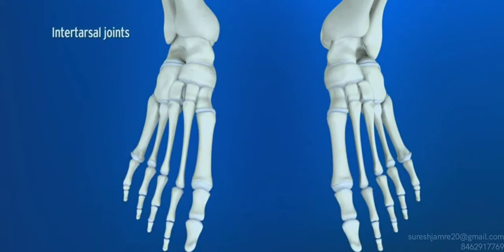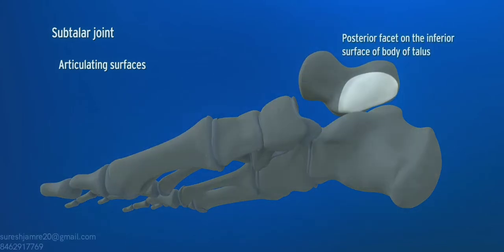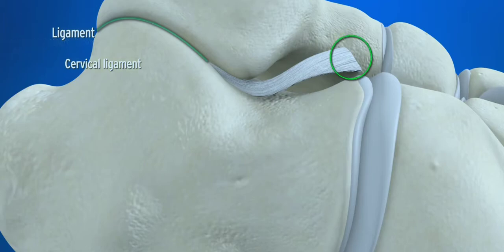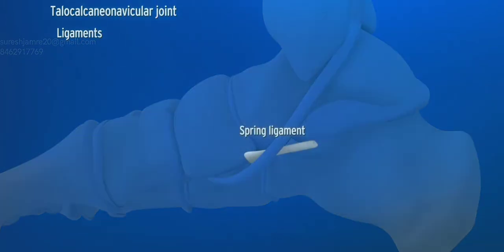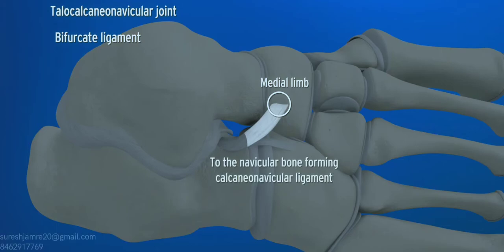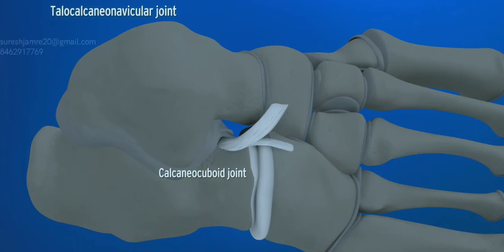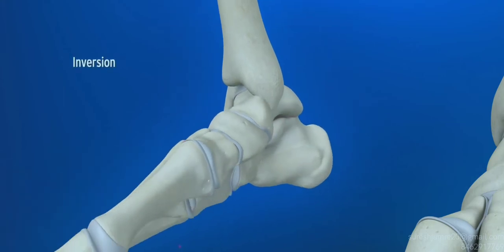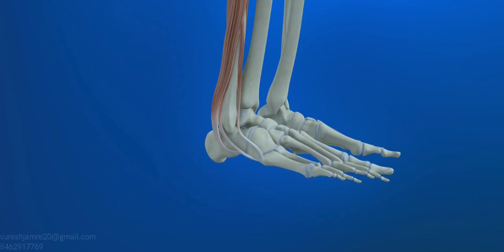pArt 29 Small Joint of foot_. पार्ट 29 पैर का छोटा जोड़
pArt 29  Small Joint of foot_.

पार्ट 29 पैर का छोटा जोड़_.